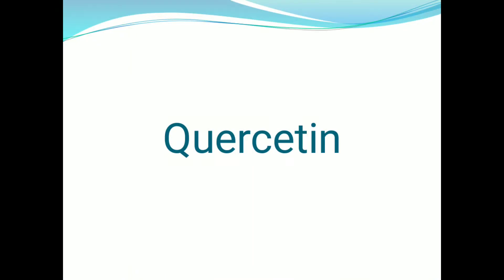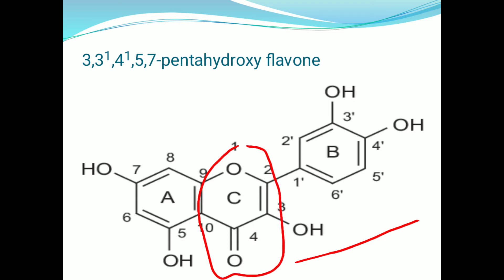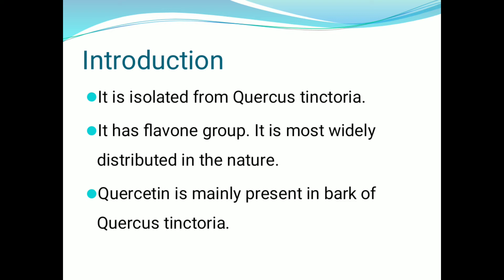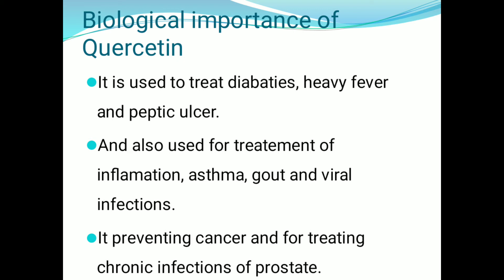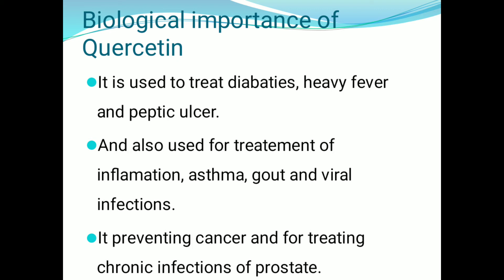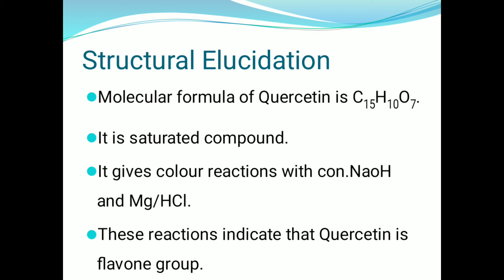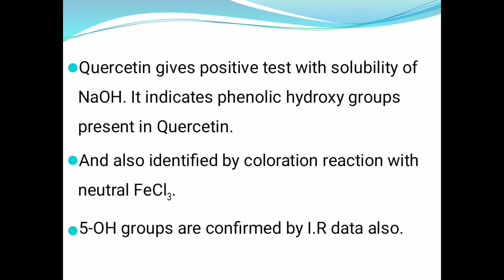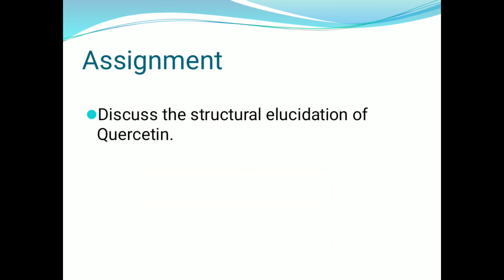Flavonoids part-3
Quercetin